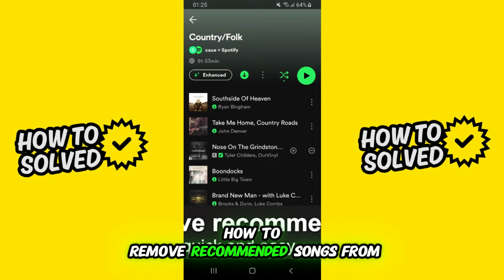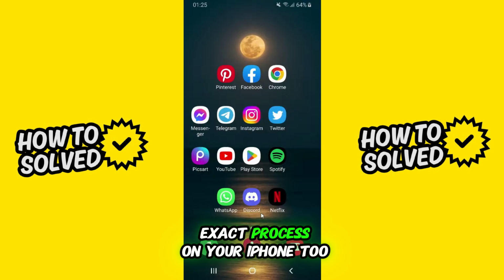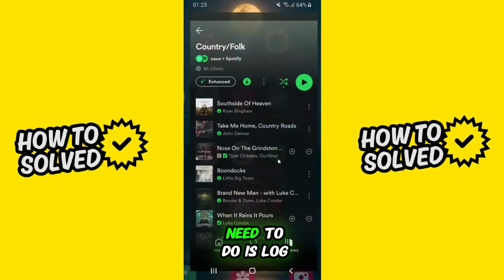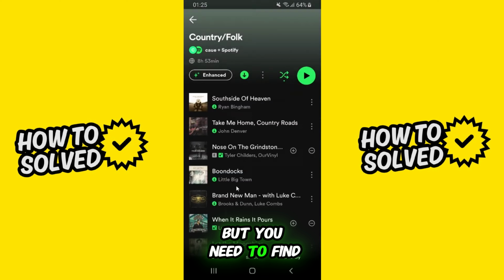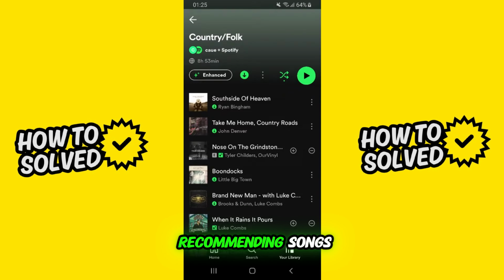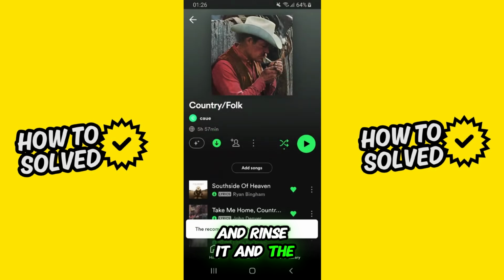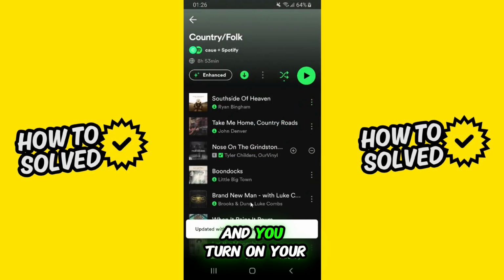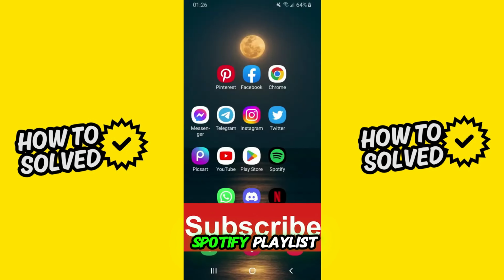[Solved] How To Remove Recommended Songs from Spotify Playlist [Easy Guide]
In this video I will show you [Solved] How To Remove Recommended Songs from Spotify Playlist [Easy Guide]